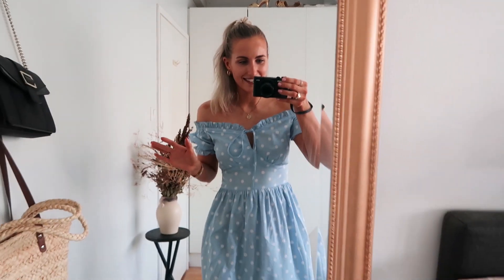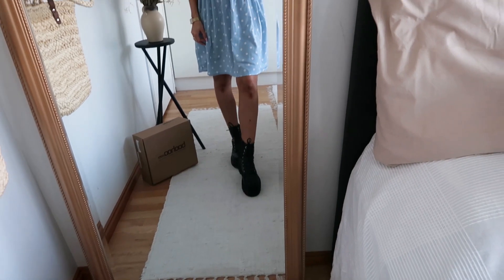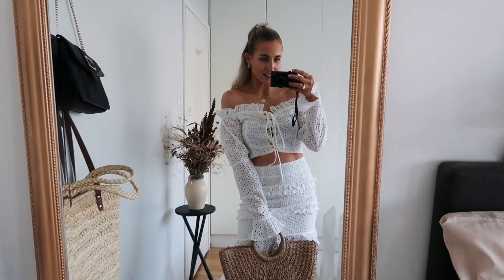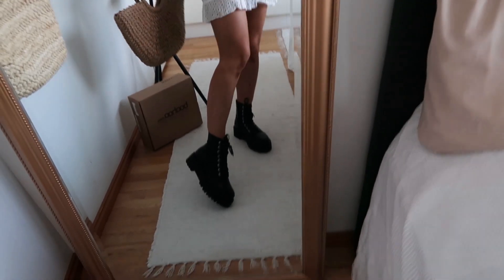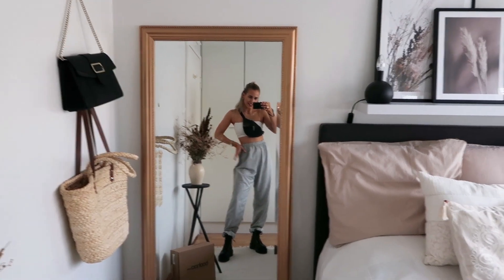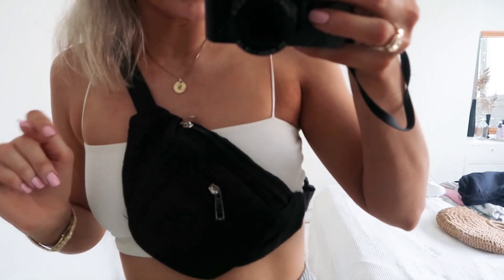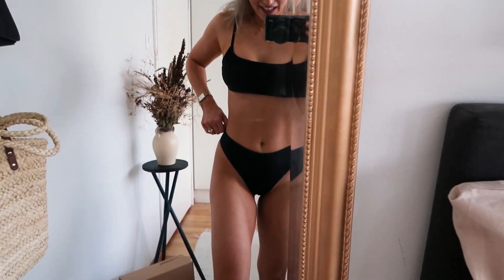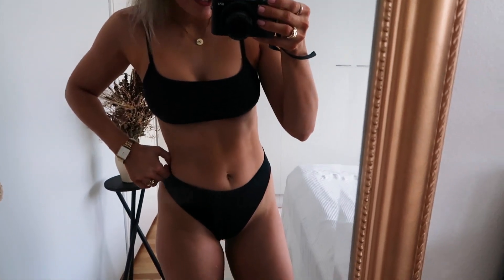BOOHOO SUMMER HAUL 2020- Try on dresses, bikinis, sports wear, shoes | SandraEmilia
My first Boohoo haul ever! Try on dresses, bikinis, sports wear, shoes. It is not a collaboration but wanted to show you all of these amazing pieces that I got for Summer :)

Thank you so much for following and for watching my videos, If you like my content and don’t want to miss it, be sure to turn on post notifications (like & subscribe)! I post fashion & styling videos 2 times a week (mostly Sundays and Wednesdays). Please just ask if you have any questions! :)

Gillar du min kanal och förstår svenska? Vill du ta del av ännu flera stiltips?